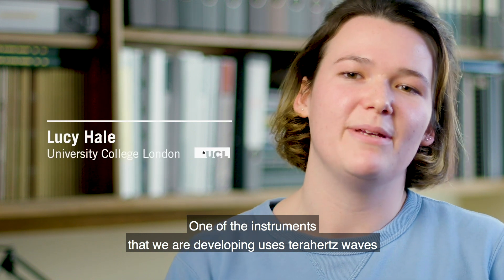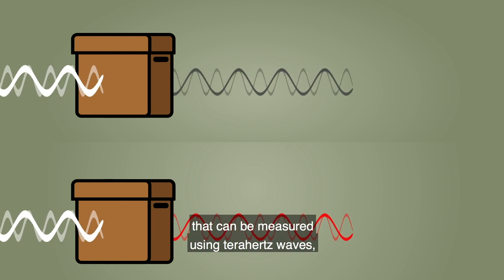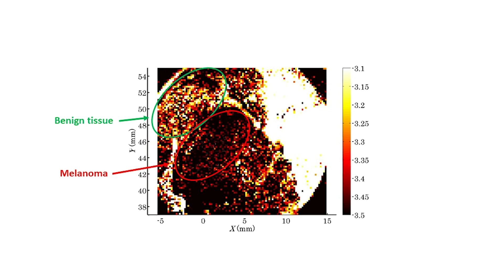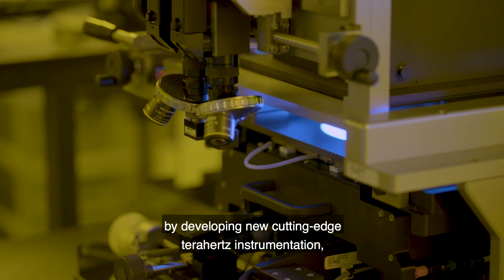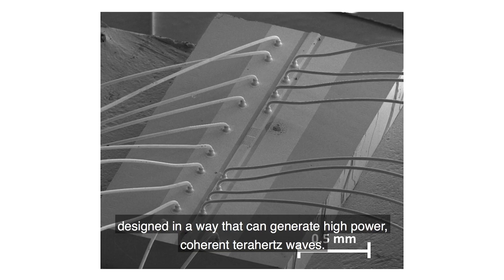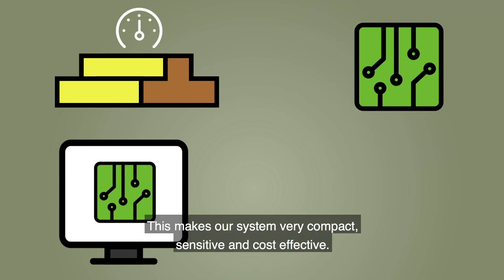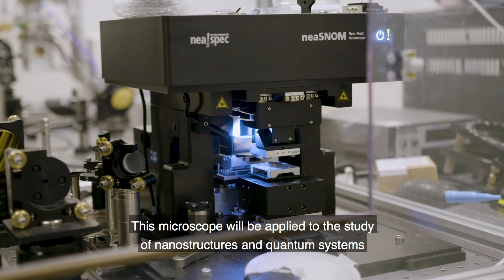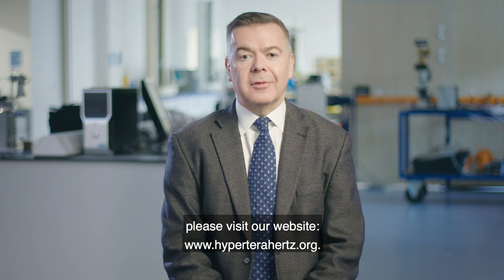HyperTerahertz Imaging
How terahertz technology can be used for imaging. Highlighting the HyperTerahertz research programme being conducted the Universities of Leeds, Cambridge, Lancaster, and UCL, funded by EPSRC.